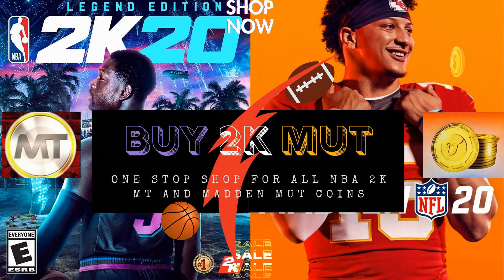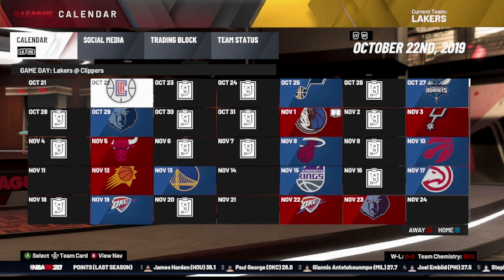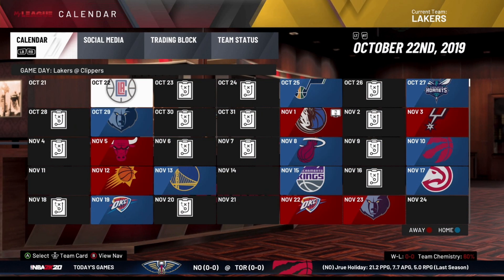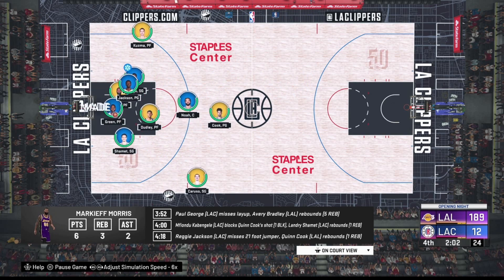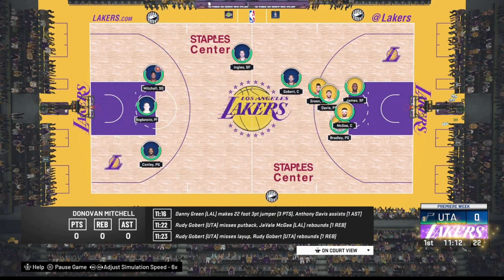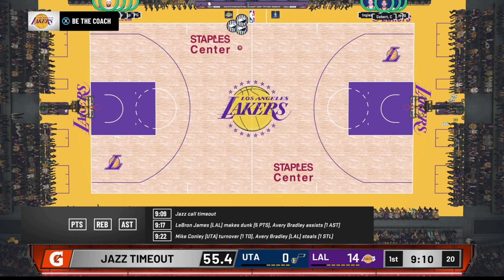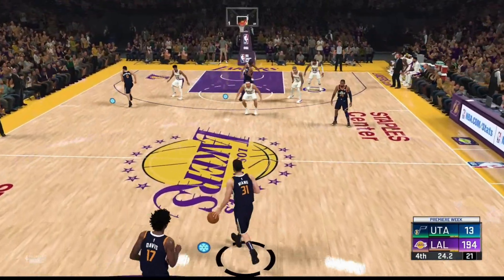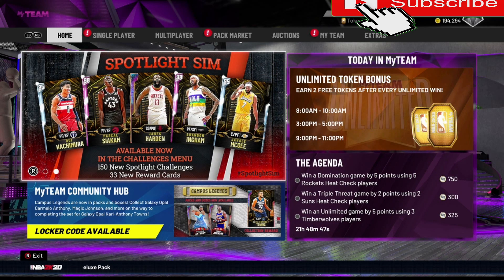* NEW * NBA 2K20 UNLIMITED VC GLITCH AFTER PATCH! VC GLITCH NBA 2K20! 75K VC FOR FREE!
* NEW * NBA 2K20 UNLIMITED VC GLITCH! VC GLITCH NBA 2K20! 75K VC FOR FREE! NBA 2K20 VC GLITCH! NEW 75K VC FOR FREE!
NBA 2K20 EASY VC GLITCH & FAST VC GLITCH ALL NEW!